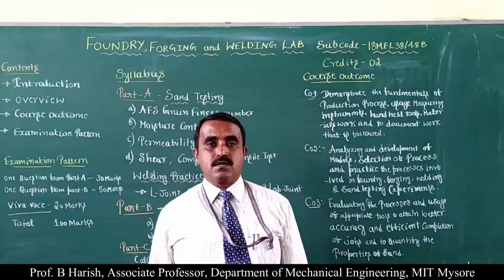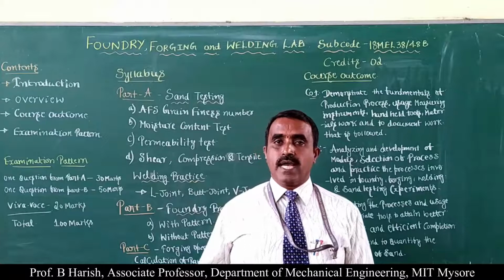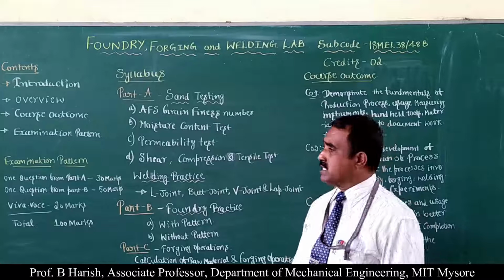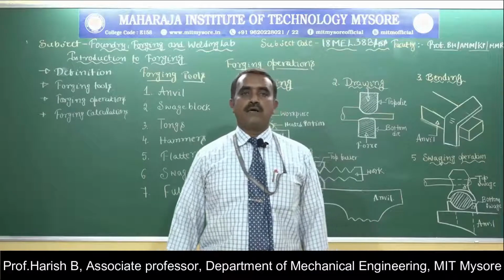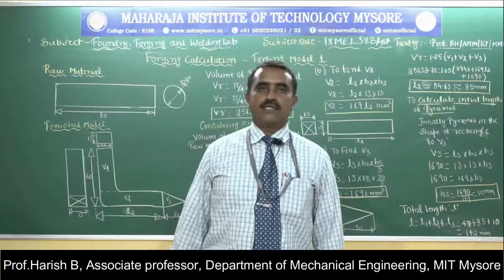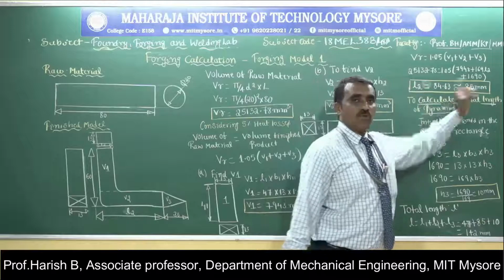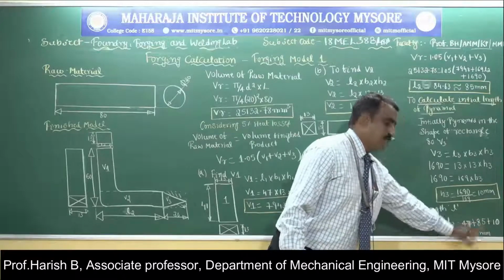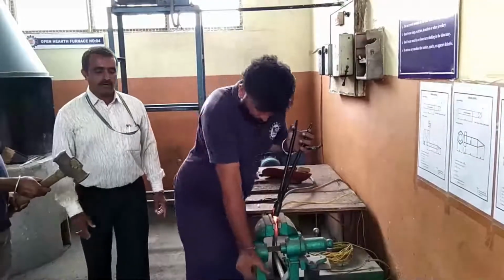3 FFWL 18MEL38B 01 BH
FOUNDRY FORGING AND WELDING LAB